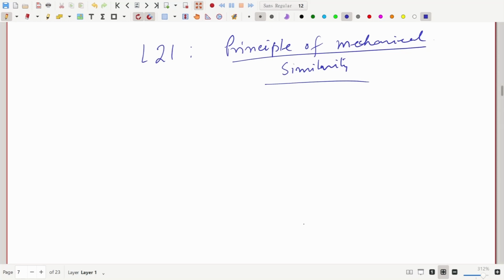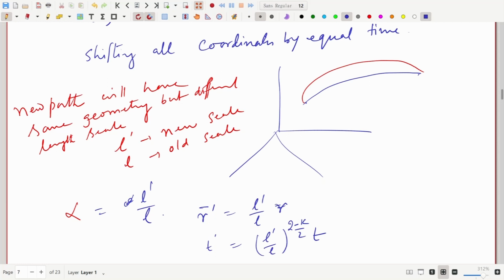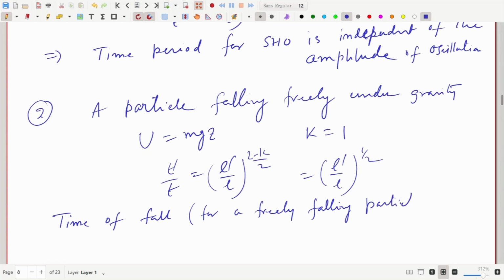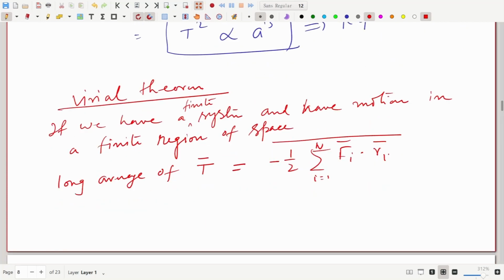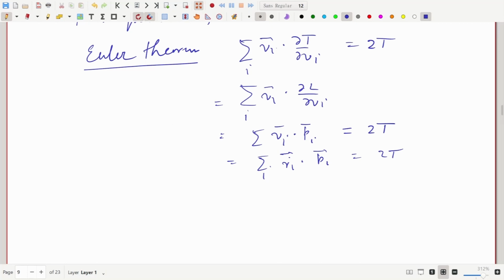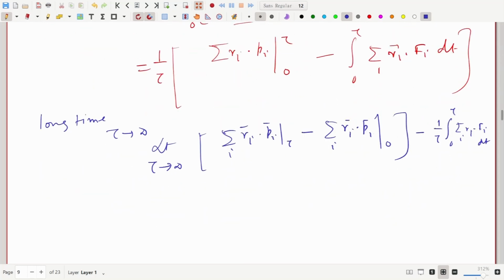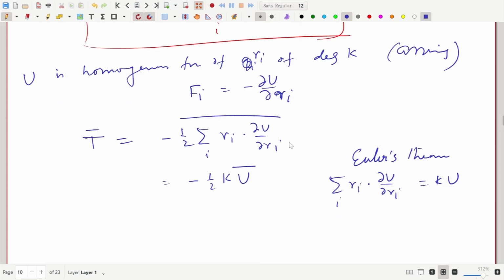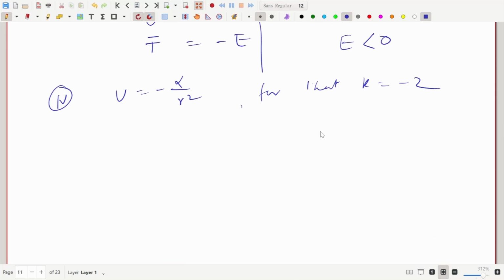Lecture 21: Continuation of Principle of Mechanical Similarity and Introduction to Virial Theorem